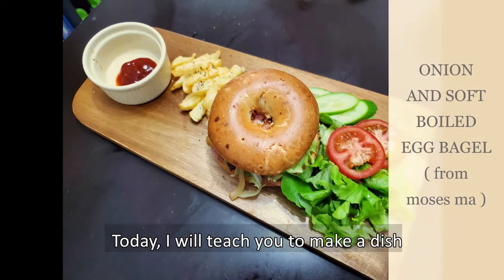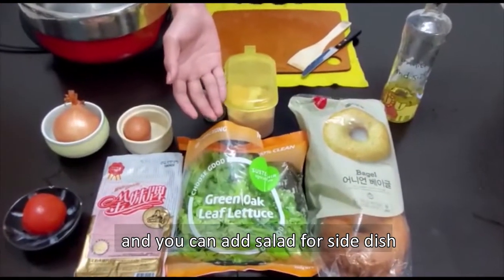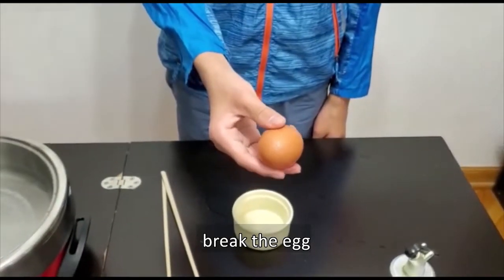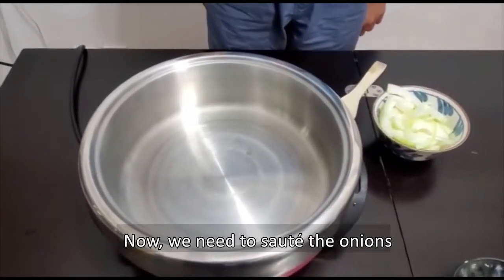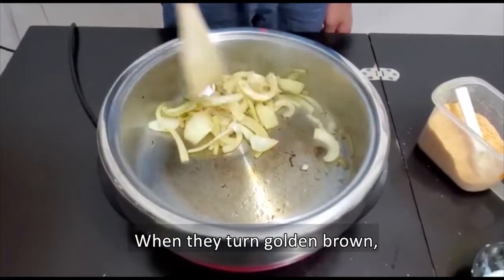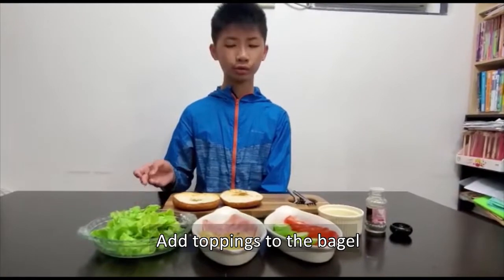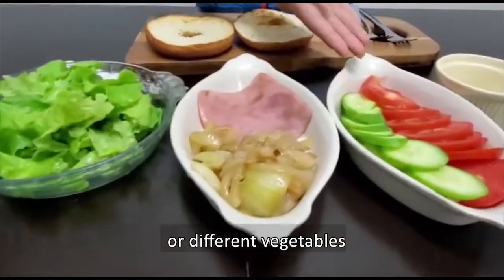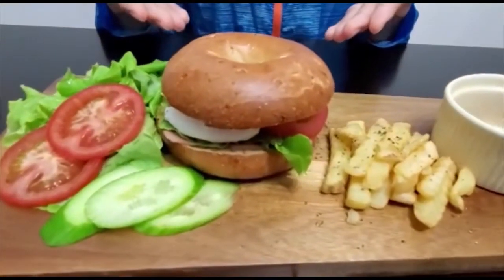Amazing poached egg & onion bagel that impresses your parents and friends// Super Easy Recipe Idea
Quick, healthy and scrumptious bagel sandwich perfect for grab-and-go breakfast

Ingredients:
A bagel
An onion
An egg
1 teaspoon of sugar
1 teaspoon of pepper